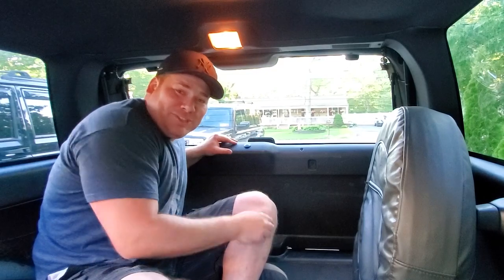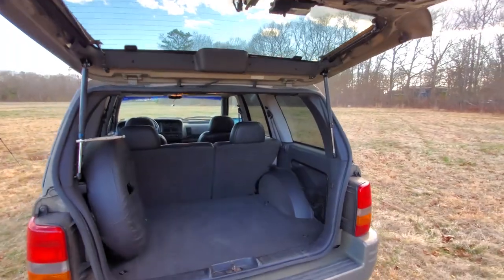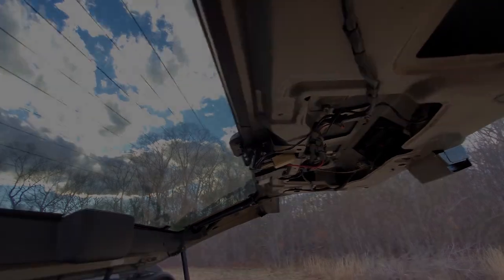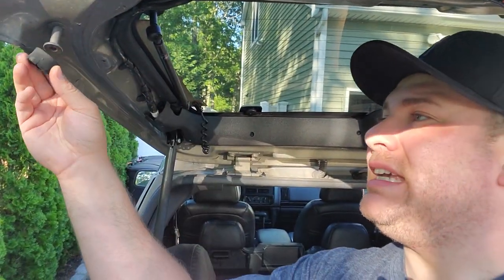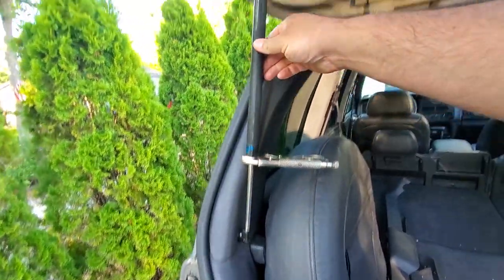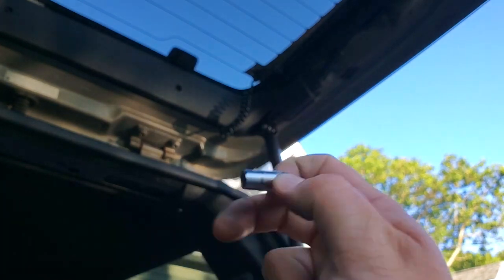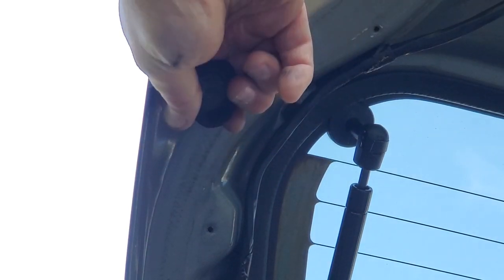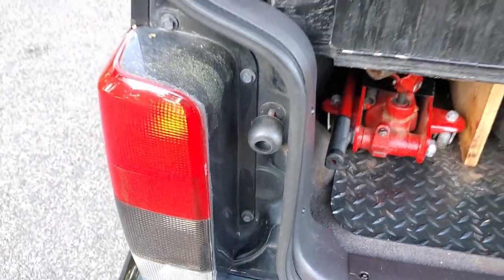JEEP ZJ + XJ LATCH FIX, HATCH RESTORATION, AND LIFTGATE LEVER RELEASE MOD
Finally, The hatch goes back together!!! Lift Gate struts, Flip Glass struts, Rust Removal, POR15, interior trim install, and last but not least, a liftgate lever release mod!

POR-15 Starter Kit !!!

#36 Tarred Braided Nylon Twine -

Yellow Christmas Tree Fasteners -

Movie Clips,
Austin Powers Gold Member -
"Oops I Did It Again Baby"
"Casting Shadows"